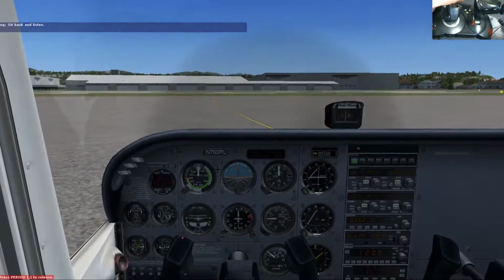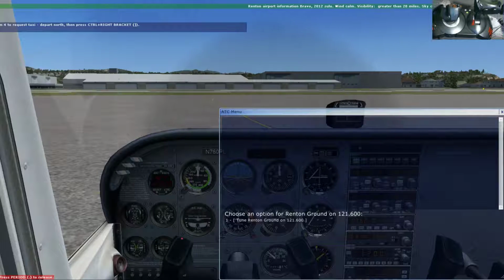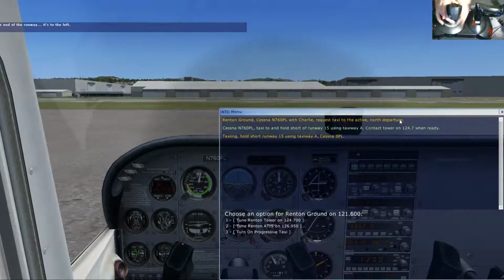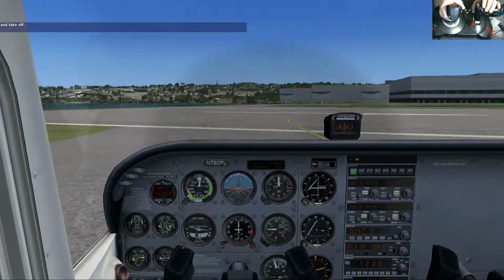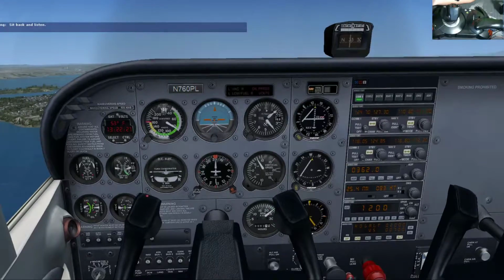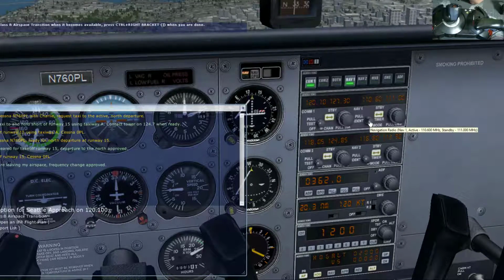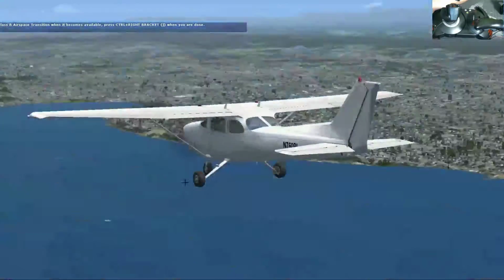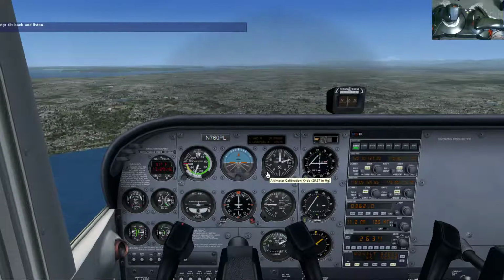ATC, Learning to Fly FSX Steam Edition Lesson #012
Hey Guys I did 7 years in the Navy as a Master at Arms. After 7 years doing Military Law Enforcement I was medically retired and I now do content creation full time. Please use the links below to help this Disabled Veteran get the equipment needed to bring you better content.

4 Free books on Audible